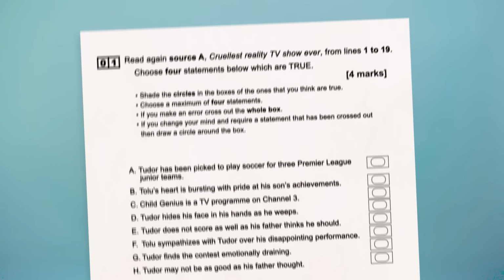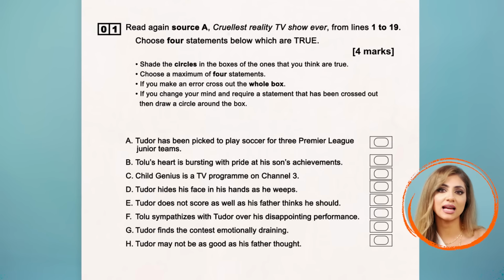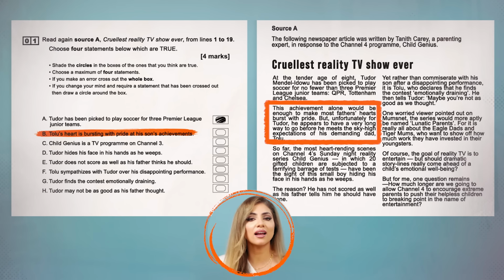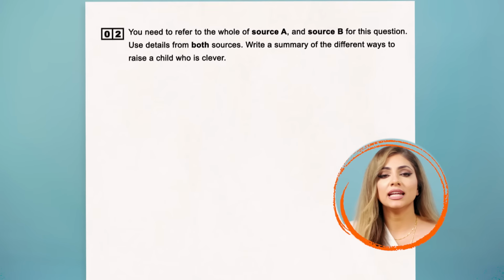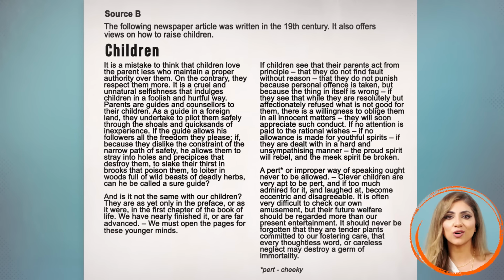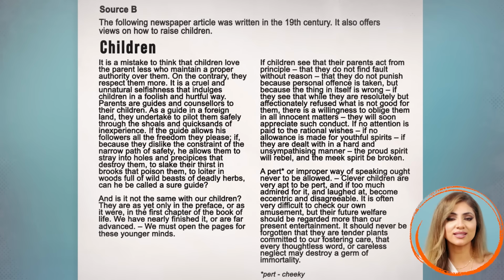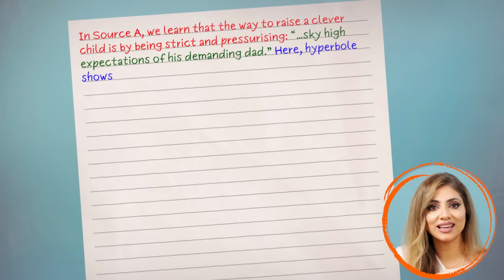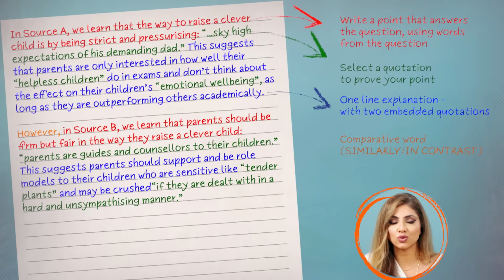'Language Paper 2 Q1 and 2' | GCSE Revision Guide | AQA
How to answer AQA Language Paper 2 Question 1 and Question 2, looking at the reading section.

In this episode, you'll learn top tips for summarising the extracts, pacing and time management, and I'll give you a template to answer both questions to a grade 9 standard.

00:00 - Intro Language Paper 2 Questions 1 and 2
00:27 - Language Paper 2 Overview
03:32 - Source A Language Paper 2 Questions 1 and 2
06:05 - Question 1 answer
11:32 - Question 2 overview
12:23 - Source B Language Paper 2 Question 2
16:14 - Question 2 answer
17:36 - Question 2 recap

Pre-order ‘Glow Up Your Grades: The Ultimate Guide to Transforming Your English GCSE’